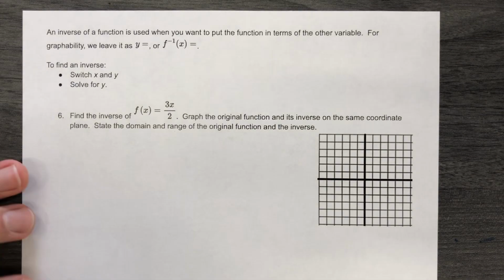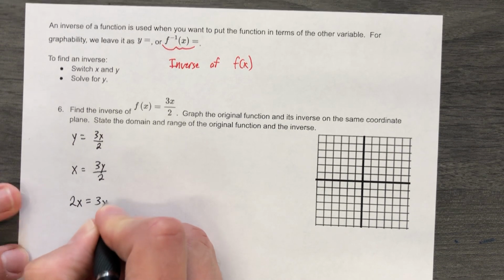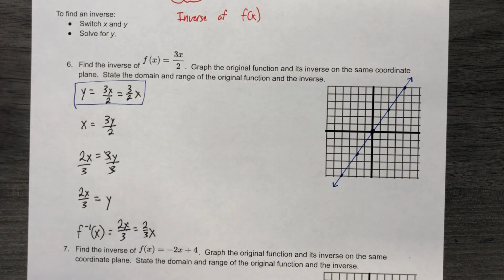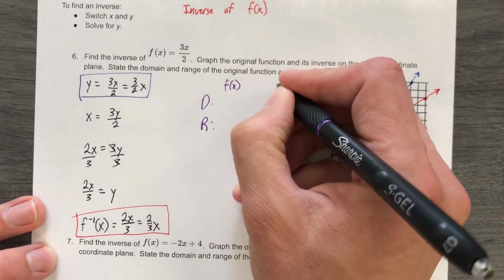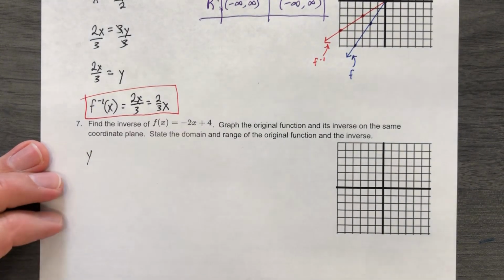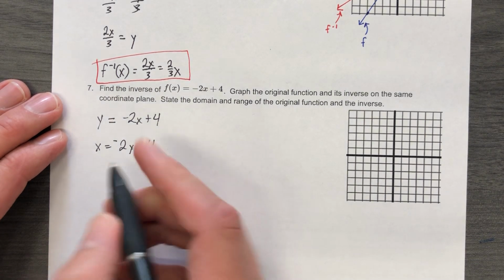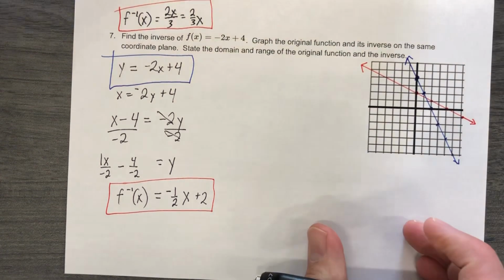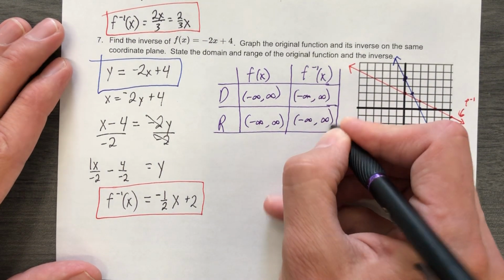Inverses of Functions, Part 3